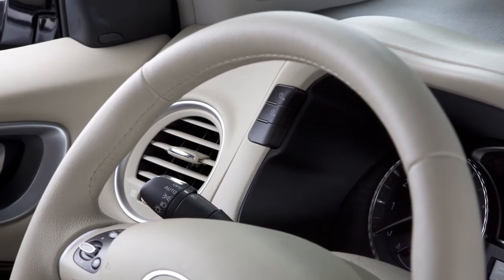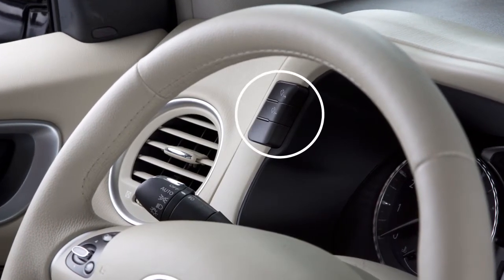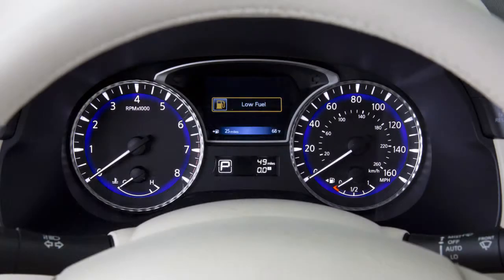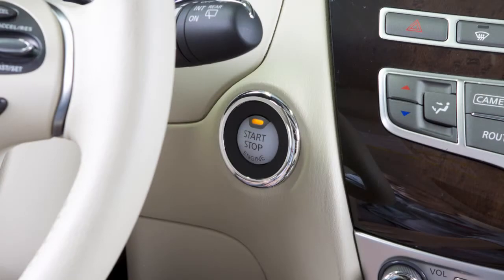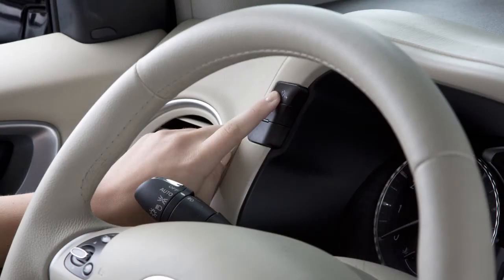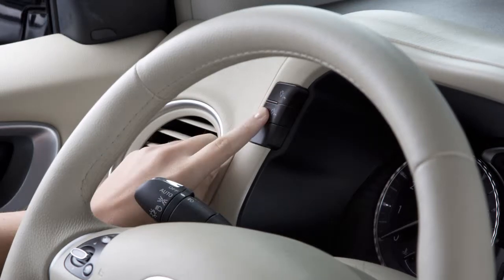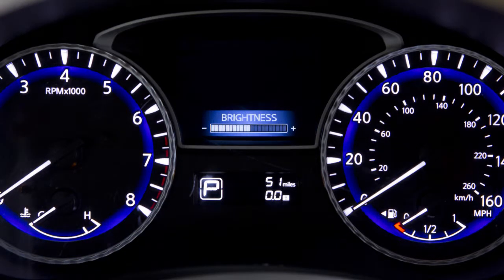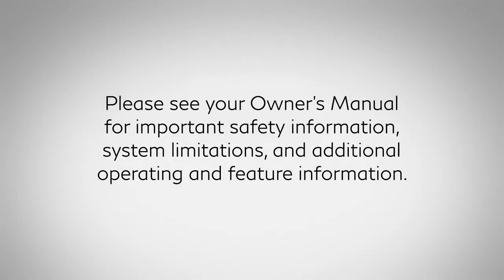2020 INFINITI QX60 - Instrument Brightness Control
The instrument brightness control switches are located on the left of the instrument cluster. The instrument panel lights up whenever the ignition is ON.

To increase the brightness press the PLUS button. To decrease the brightness press the MINUS button. When adjusting, a BRIGHTNESS indicator will appear in the vehicle information display.